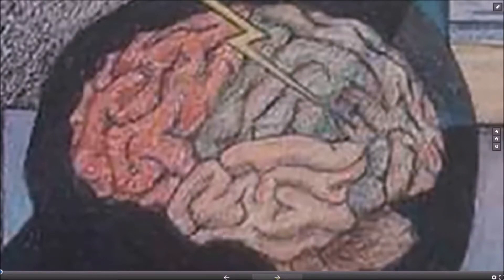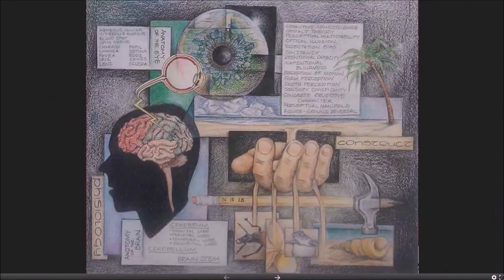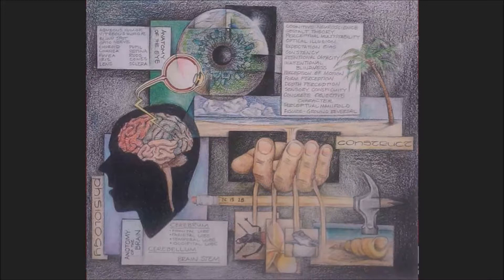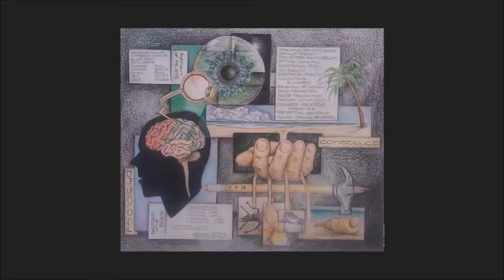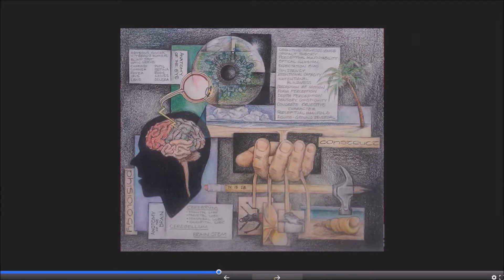LEARNING TO SEE ARTIST STATEMENT